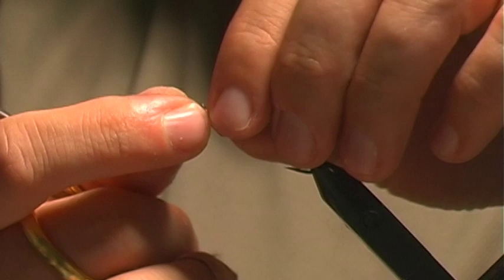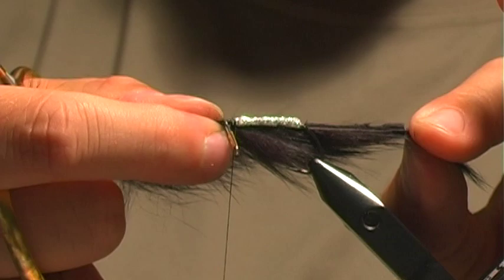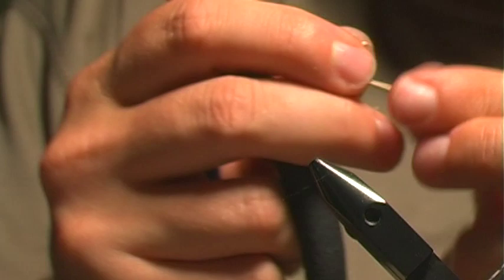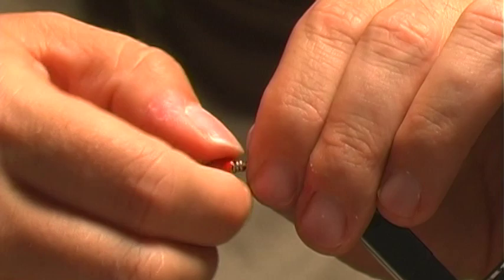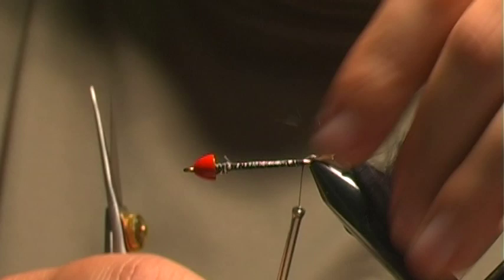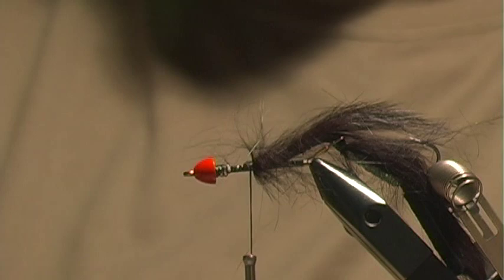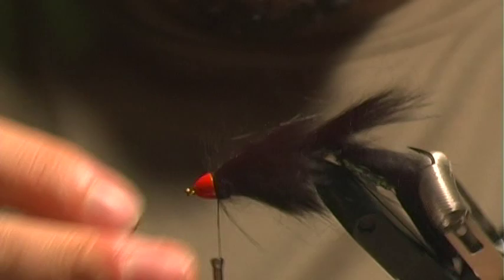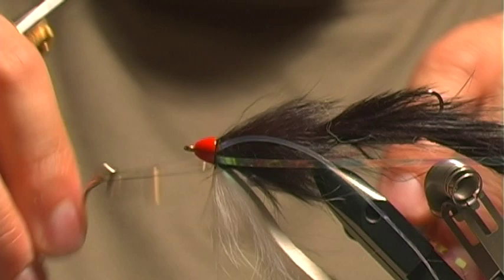Dolly Llama - Fly Tying Lesson Video Tutorial by Curtis Fry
The Blog The Dolly Llama (or Dalia Lama) is a well-known articulated streamer pattern good for trout, salmon, bass or whatever you want.  Fly tying lesson & fly tying video tutorial.